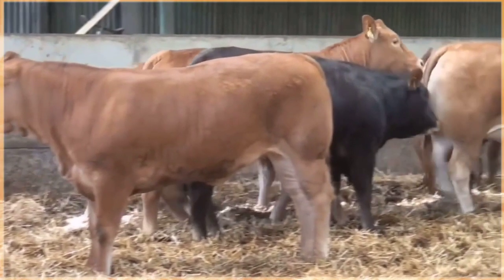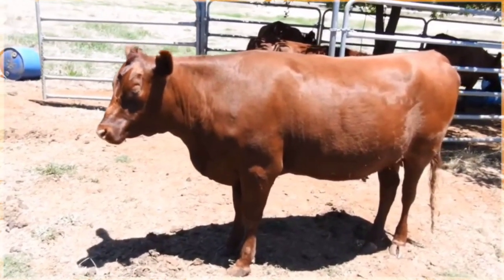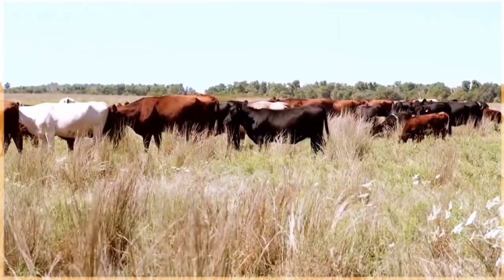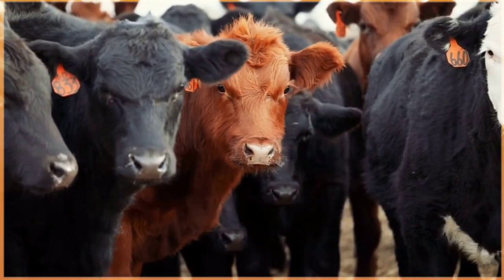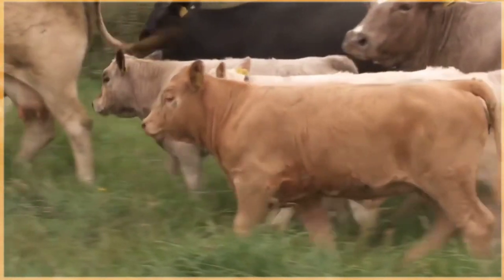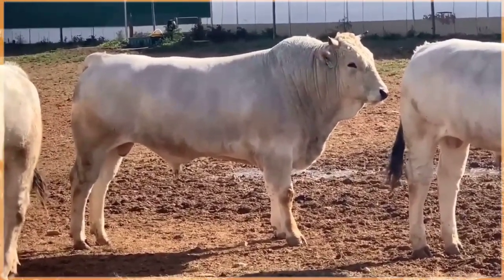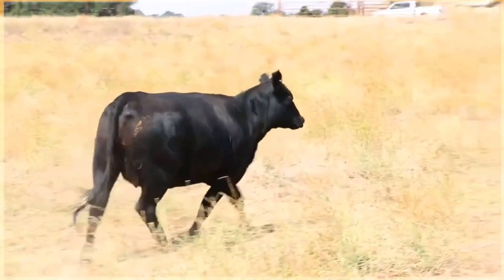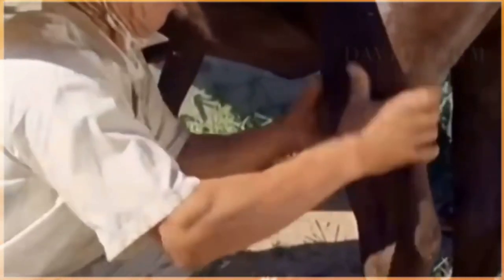Top 12 Cattle Breeds in the World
In this video, we explore the top 12 cattle breeds in the world, showcasing their unique characteristics, history, and significance in agriculture. From iconic breeds known for their milk production to those prized for their meat quality, join us as we dive into the fascinating world of cattle breeding. Whether you're a farmer, animal lover, or just curious about different cattle breeds, this video is perfect for anyone interested in learning more about these magnificent creatures. Sit back, relax, and enjoy our countdown of the top 12 cattle breeds in the world!"